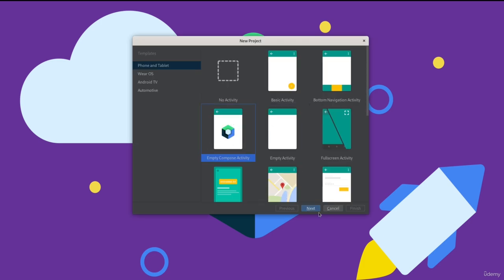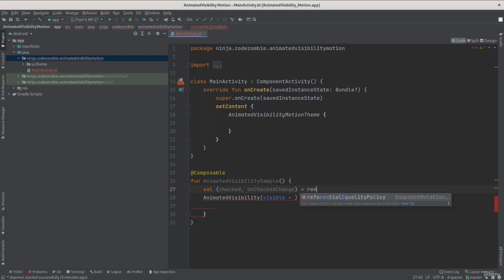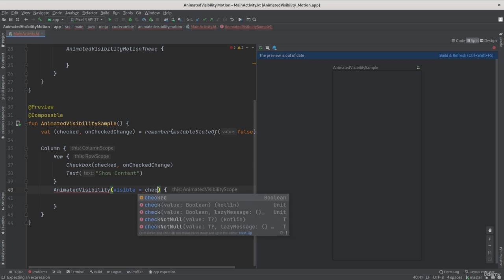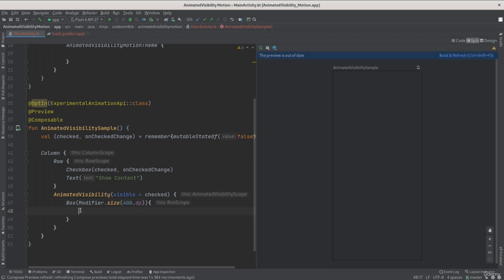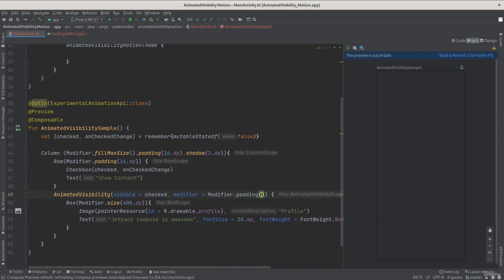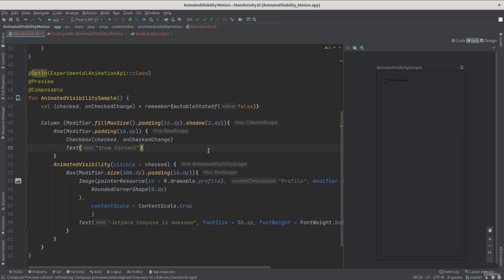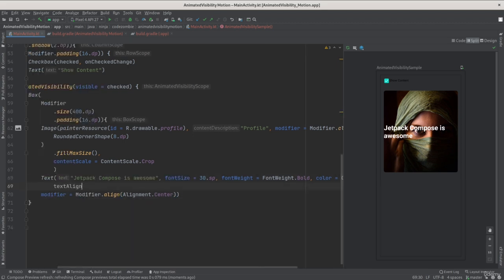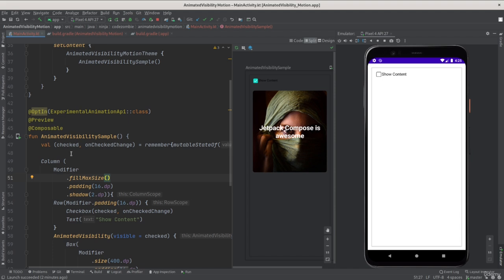Section 8 - AnimatedVisiblity Part I